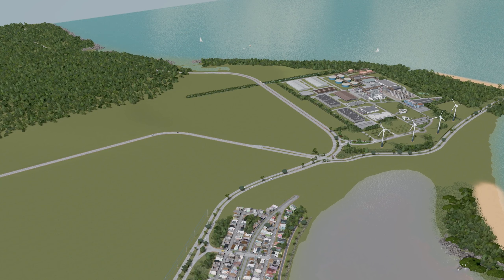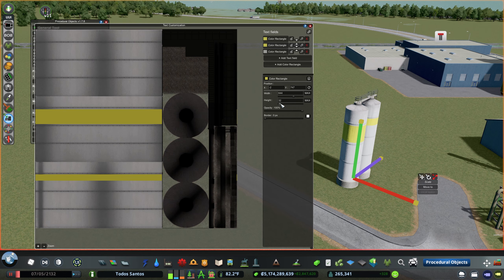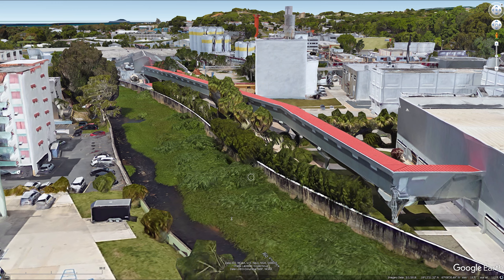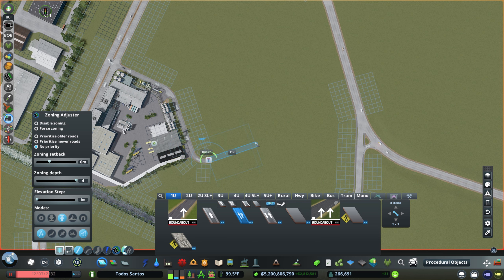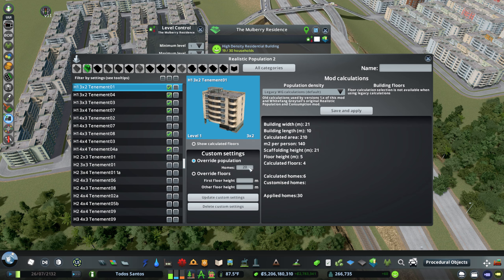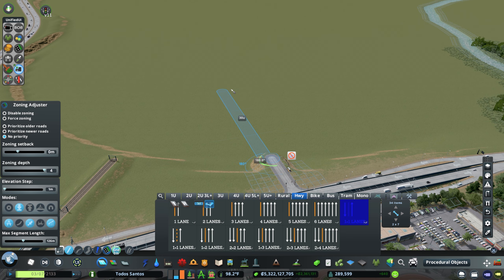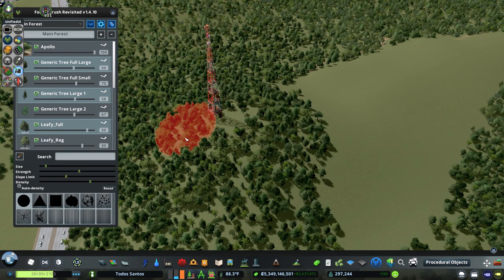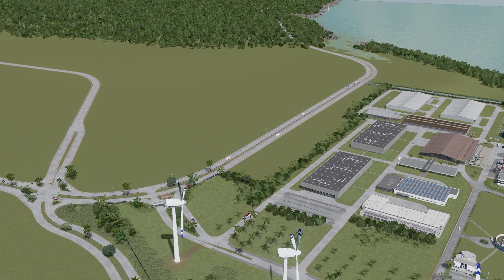Medalla Brewery [and dealing with the building limit] (Cities: Skylines 1 - Todos Santos, ep. 68)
In today's episode, we build the brewery behind the city's most omnipresent brand, Medalla. We hit the building limit and take some steps to address that. Also, TREES!

-- MORE INFO --
Cervecera de Puerto Rico: 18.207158, -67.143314

On the north shores of this tropical island sprawls the metropolis of Todos Santos. In this series, I attempt to build a Latin American city that roams from the Old World casco viejo to the car-centric urbanism of the New World, primarily drawing inspiration from San Juan, Puerto Rico. I hope you’ll join me on this high-detail exploration of all the things that make us love cities.

Please consider donating to help those affected by Hurricane Fiona in PR and beyond

still feeling generous?

-- TIMESTAMPS --
00:00 intro
00:30 brewery build
09:40 hitting the building limit
10:56 "fixing" the building limit
14:50 small town
20:48 cinematics

Cinematic music: Salsa Soleada by Fatima Mhedden